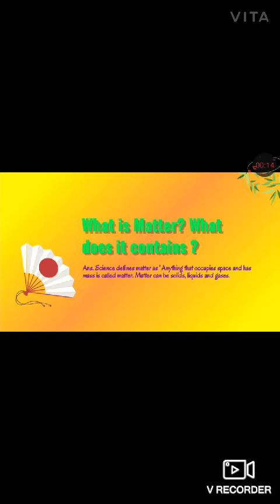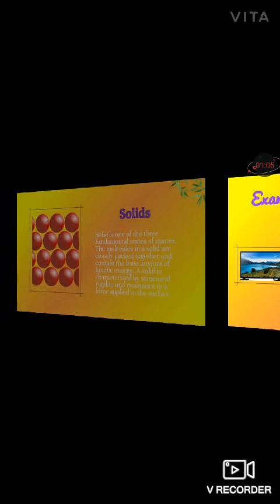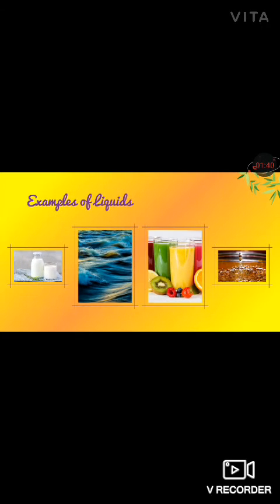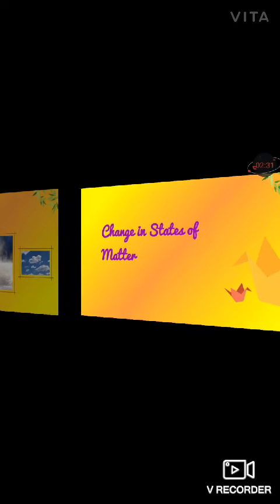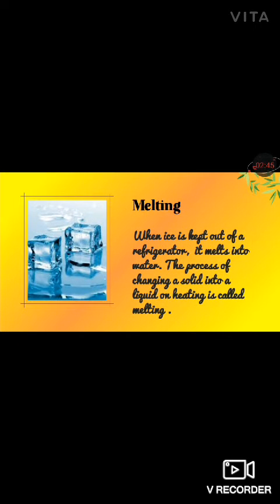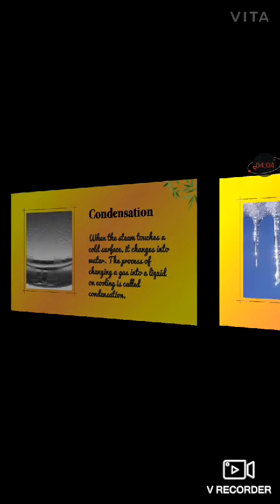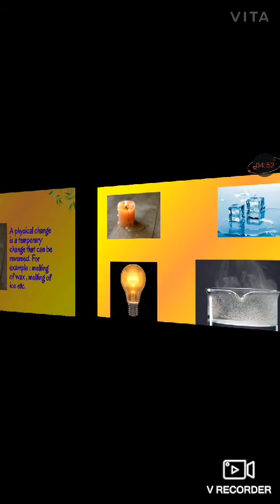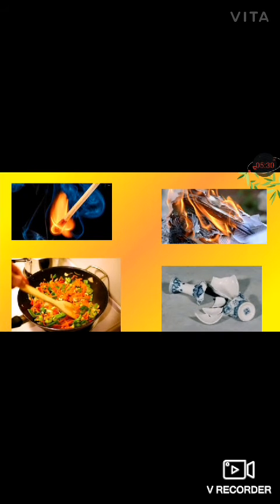Solids,Liquids and Gases for classes 5